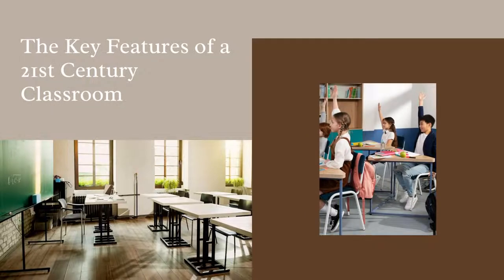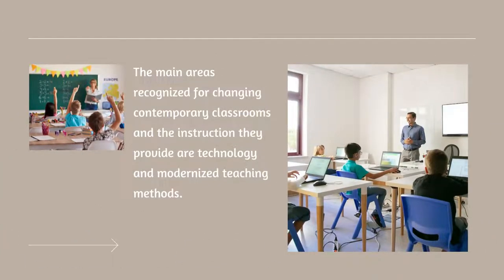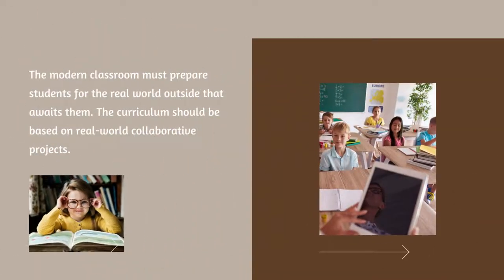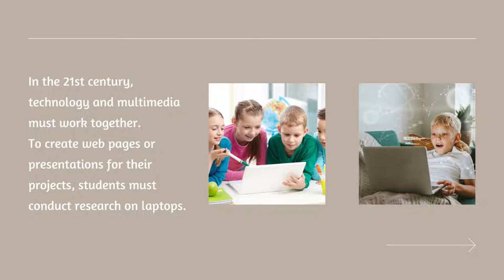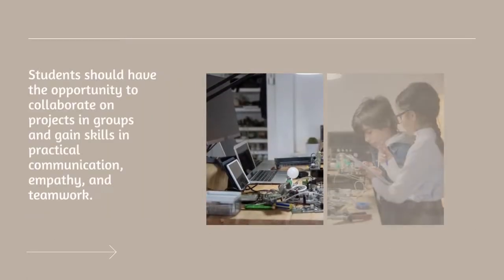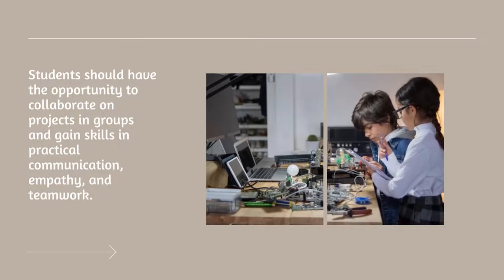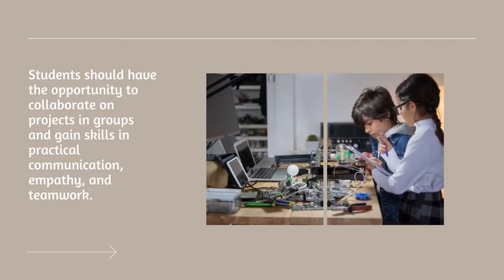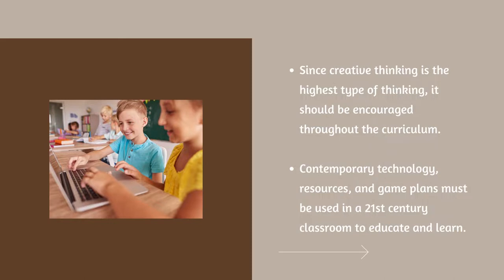CBSE affiliated schools in Sholinganallur - Babaji Vidhyashram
The best CBSE affiliated schools in Sholinganallur
Development rules the world in the 21st century, and those of us who adapt to these changes and use them as fuel for new changes are the most successful. As a result, CBSE-affiliated schools in Shollinganallur, in general, and Babaji Vidhyashram, in particular, realize that education in the 21st century also needs something exceptional and distinctive. The main areas recognized for changing contemporary classrooms and the instruction they provide are technology and modernized teaching methods.

Therefore, classrooms in India have developed in recent years. Students in a modern classroom must be prepared to enter the real world that awaits them- the professional world. They will become a part of it immediately after completing their schooling. The curriculum should be based on real-world collaborative projects allowing them a genuine experience of the real world.

Communication, critical thinking, and creativity are the other three key skills of the 21st-century classroom. Being reciprocal is one of them. Also, children should have the opportunity to collaborate on projects in groups. As a result, it will promote empathy, cooperation, and effective communication. It will also promote a sense of leadership and agreement with different ideas.

It is important to design the curriculum in a way that encourages students to use their imaginations. A 21st-century classroom must be an organic fusion of cutting-edge teaching and learning technology, tools, and strategies. Teachers should employ current and ideal instruction pathways. In this way, students will grow to become responsible, influential, and creative members of the enlightened world of the 21st century.

Visit Our School At  :
89-91, Classic farms road,
Sholinganallur,
Chennai - 600 119,
Tamilnadu, India

Map Plus Code
V6W9+C6 Chennai, Tamil Nadu, India